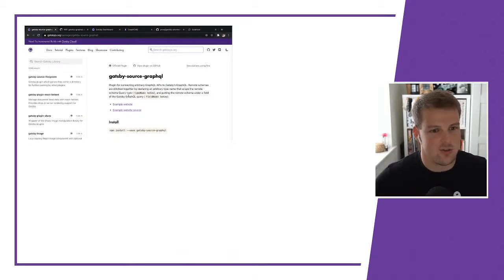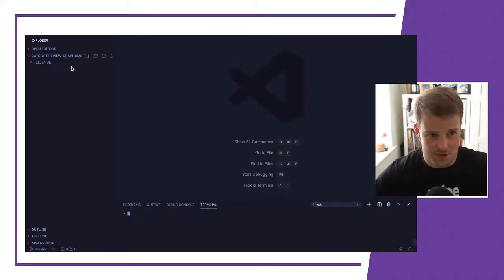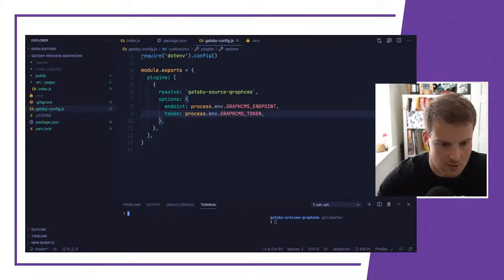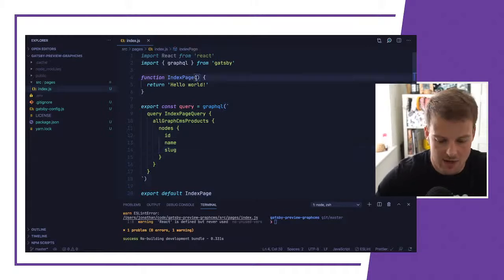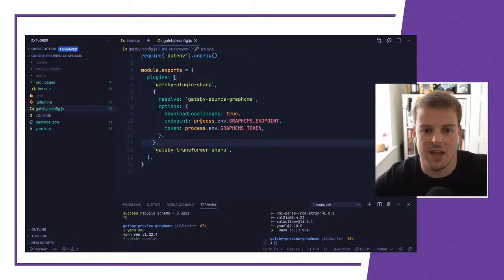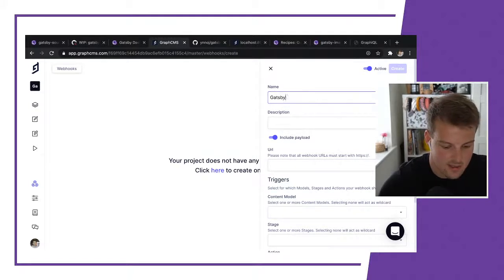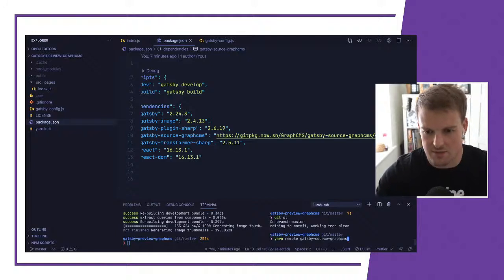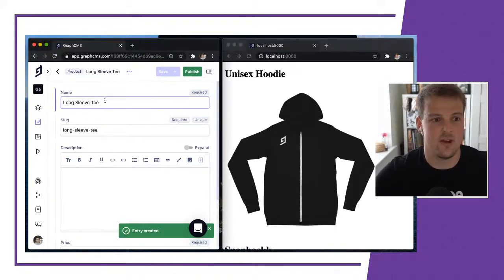Preview GraphCMS content with Gatsby Cloud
Empower your content editors with Gatsby Preview!

A preview of some upcoming tooling that will enable Gatsby Cloud functionality for your GraphCMS projects.